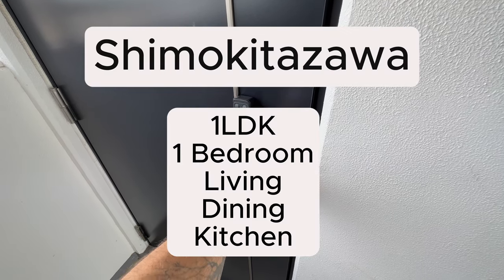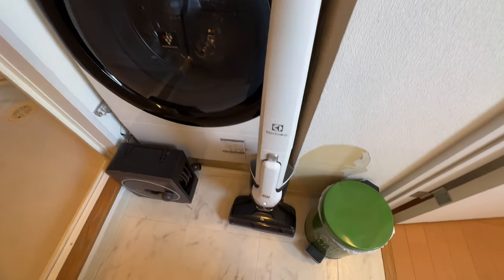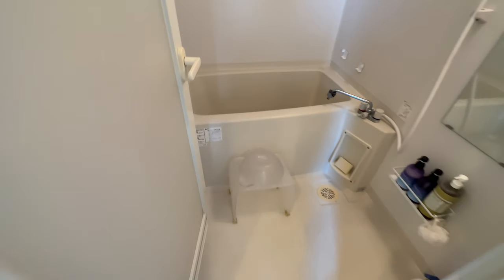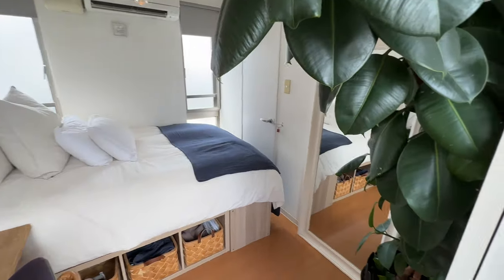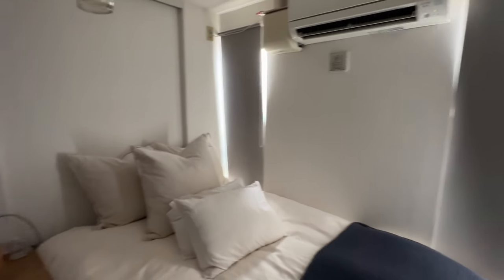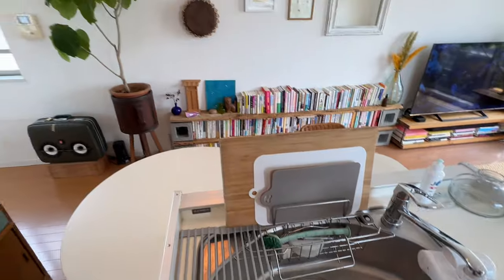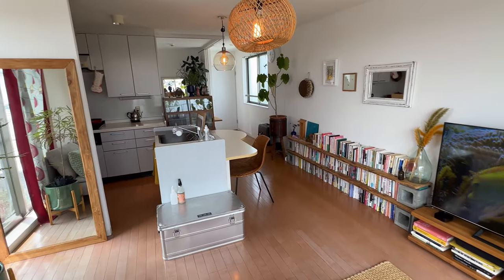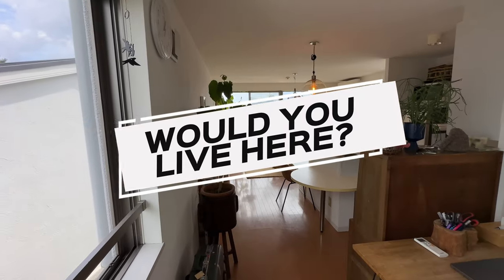Tour My Tokyo Apartment in Shimokitazawa [4K HD]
Join me on a tour of my 1LDK apartment in Shimokitazawa in Tokyo, Japan!

Our Shimokitazawa apartment tour garnered more than *5.5 million views* on TikTok!  🥳

We’ve got so many apartment and walking tours of Tokyo, as well as many destinations in Vietnam and Bhutan over the coming months.

Check out property tours in Tokyo 👀

There is no fee for you, but I earn a bit through each sale which helps me to create more content and buys me doughnuts! 😄

Bud [at] BudCowmen [dot] com

     *COMING SOON*